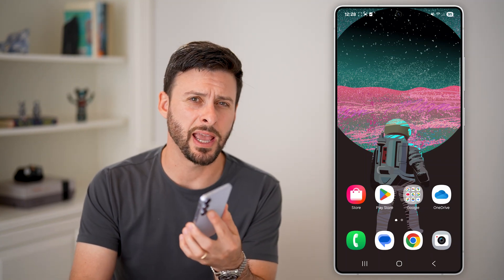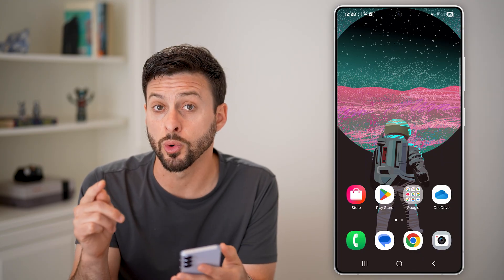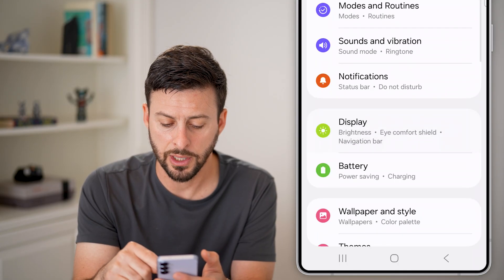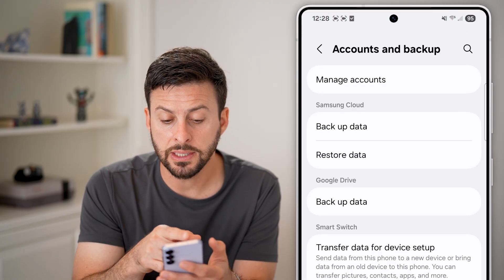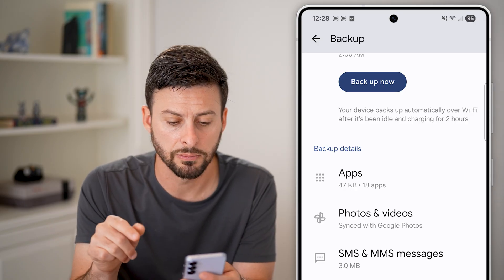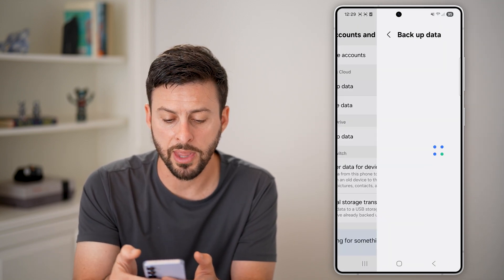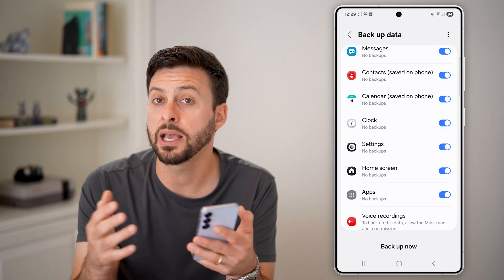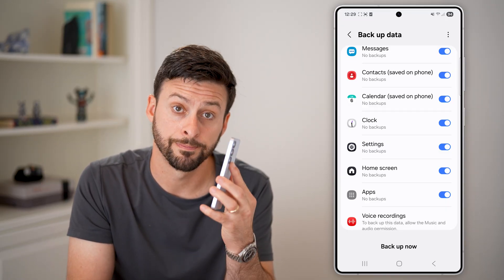How To Backup Text Messages In Android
Here's how to backup all of your text messages on Android just in case you lose your phone.